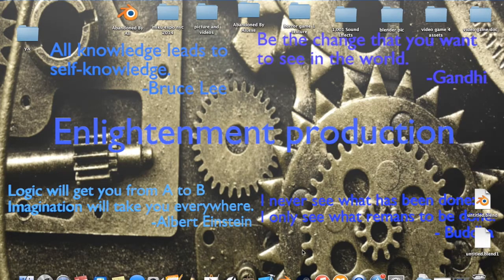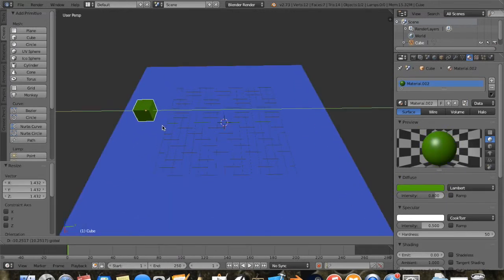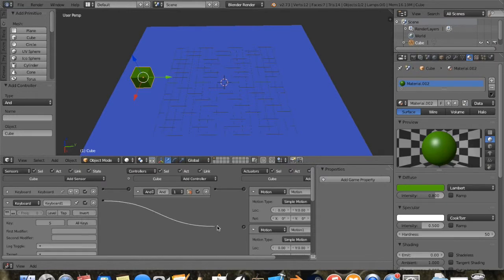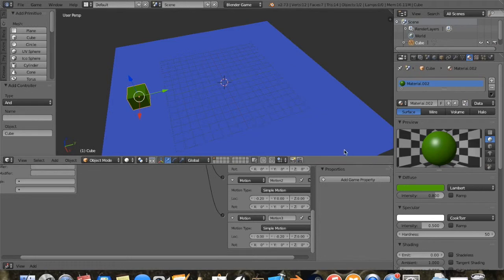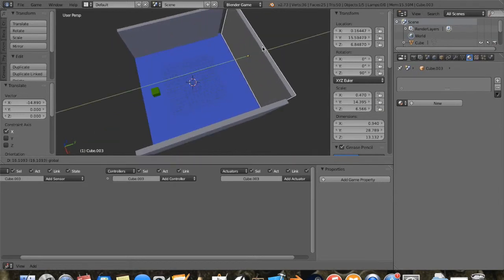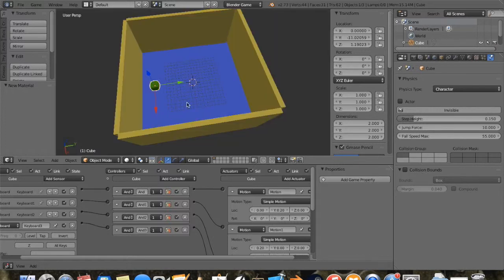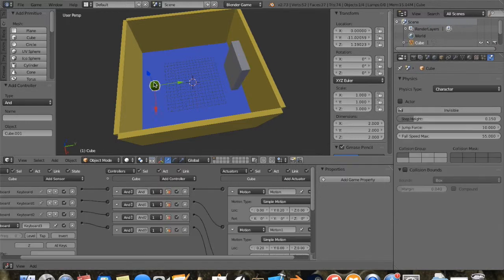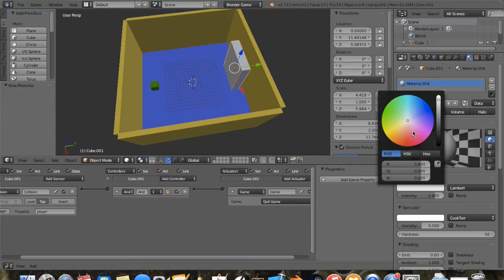blender tutorial - making a full game part 1 the basics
Welcome to my longer part series of blender tutorial where i show you how to make a game with many features and dynamics. This video covers the basics of having a game with character control and a end goal. hope you enjoy it and more parts are to come in the future.